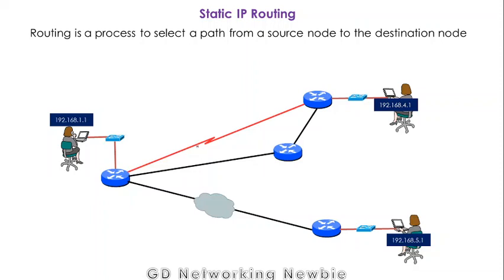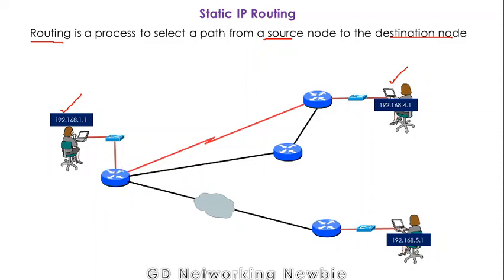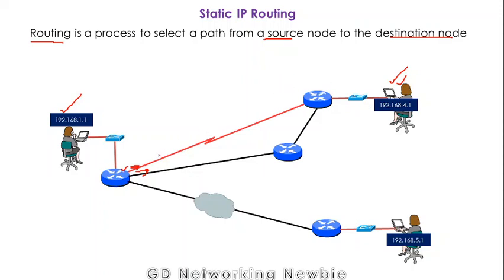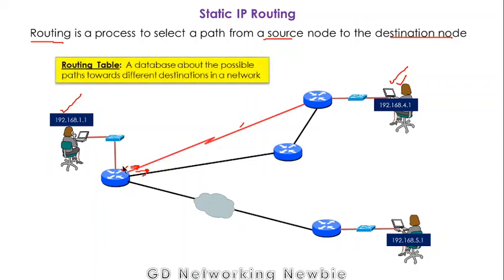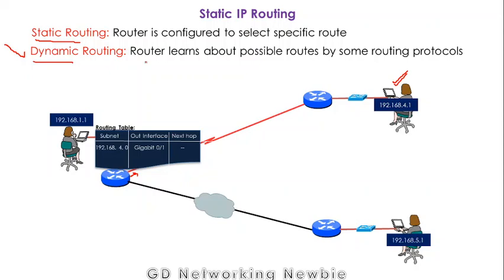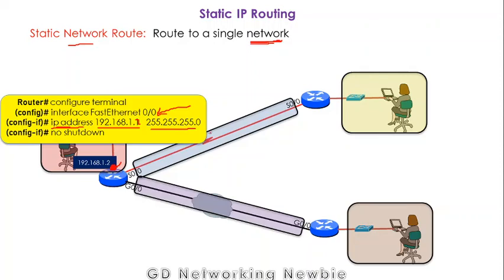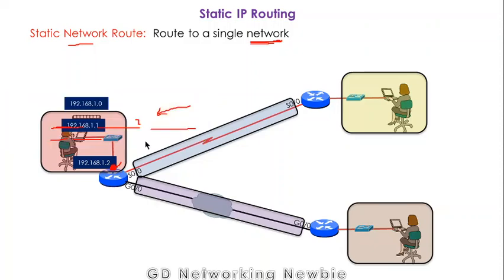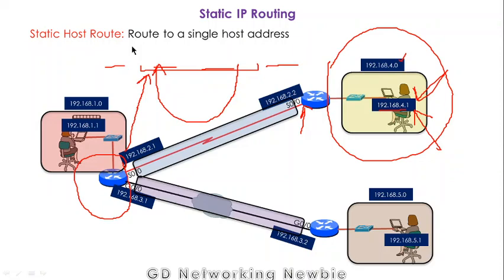Static IP Routing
Static routing is discussed in this video.
Routing is a process to select a path from a source node to the destination node
Routing  Table:  A database about the possible paths towards different destinations in a network
Static Routing: Router is configured to select specific route
Dynamic Routing: Router learns about possible routes by some routing protocols
Static Network Route:  Route to a single network
config)# ip route 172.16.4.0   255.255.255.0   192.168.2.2

Static Host Route: Route to a single host address
(config)# ip route 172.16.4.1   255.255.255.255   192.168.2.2